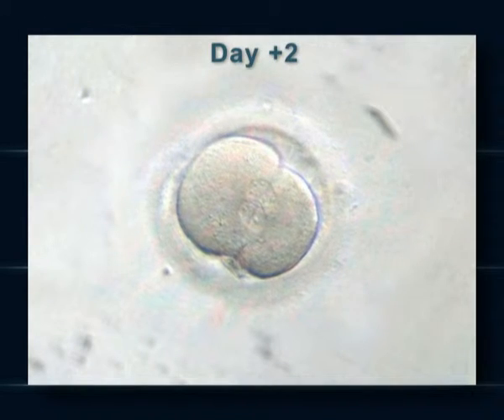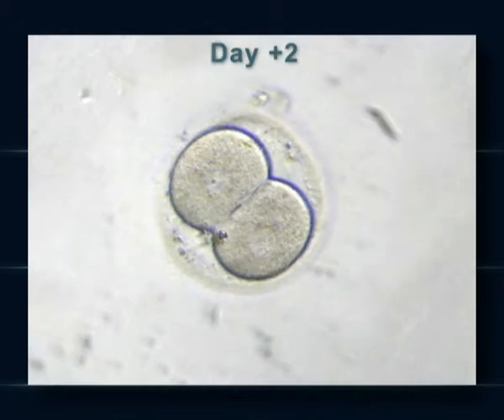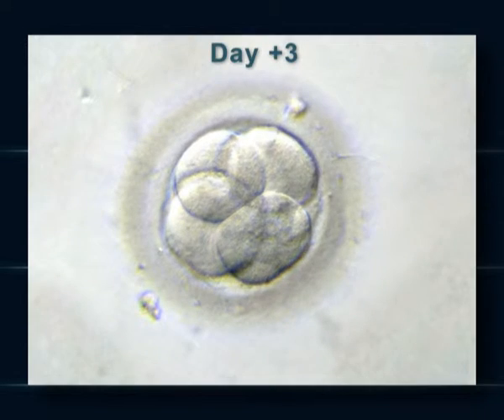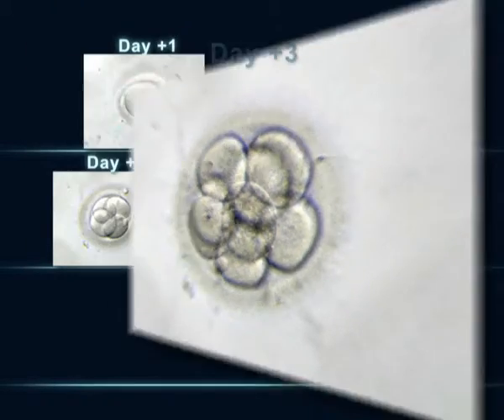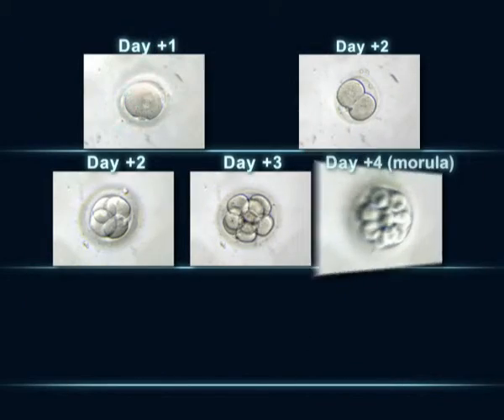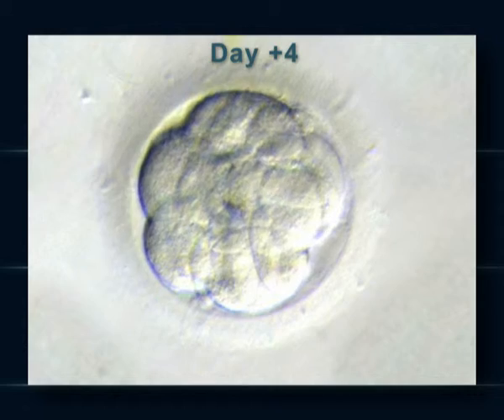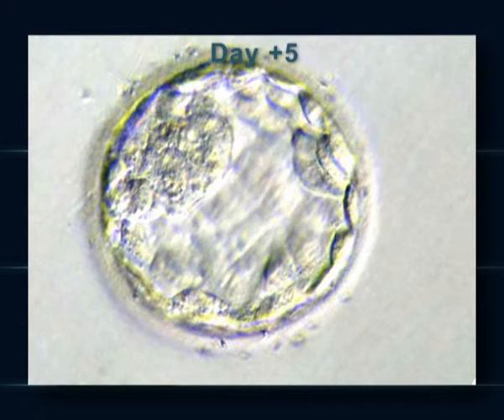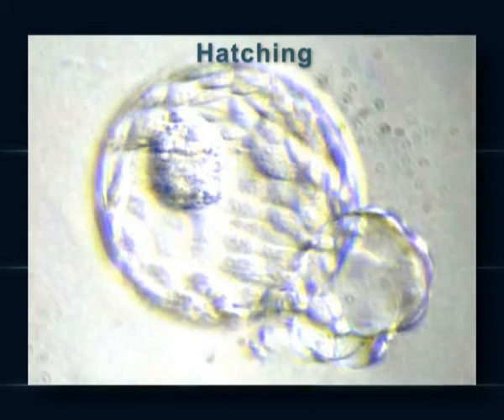RUSmedical -IVF - Embryonic Development (Up to Blastocyst) - ENG